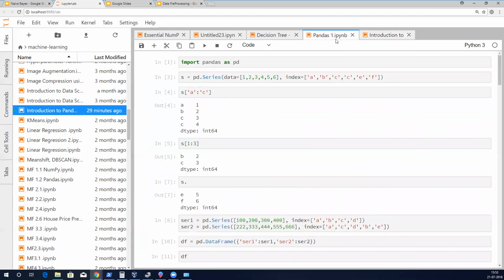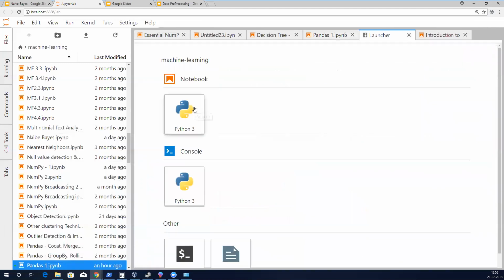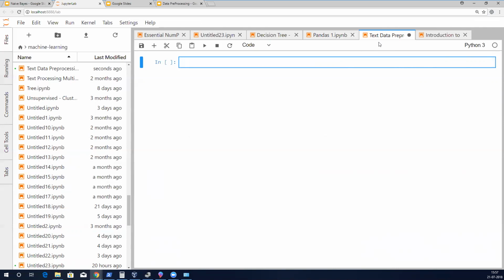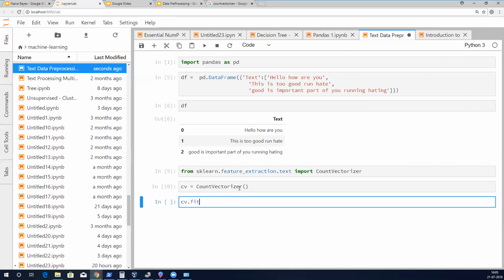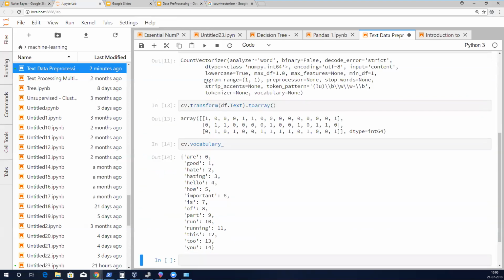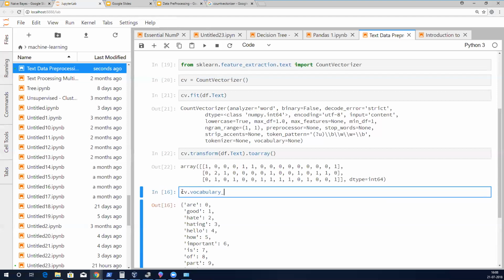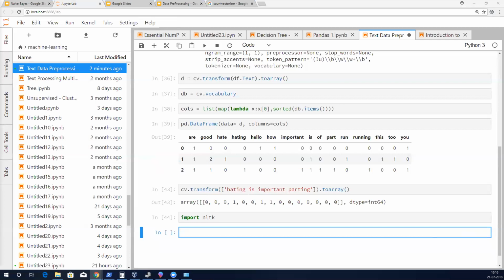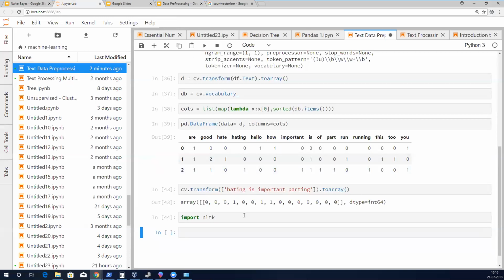DS 21 7 1